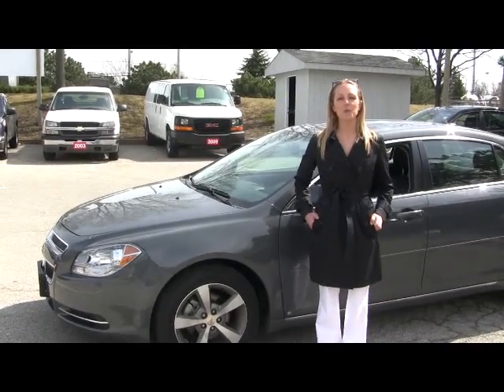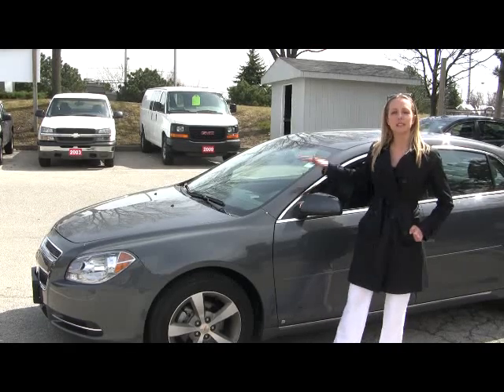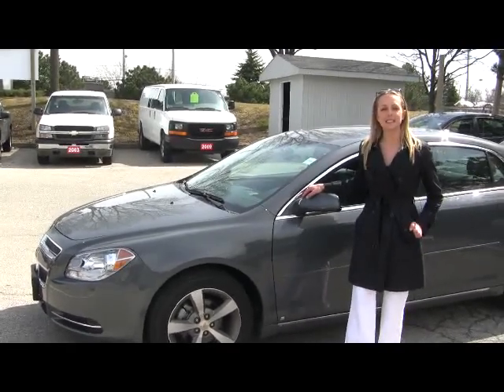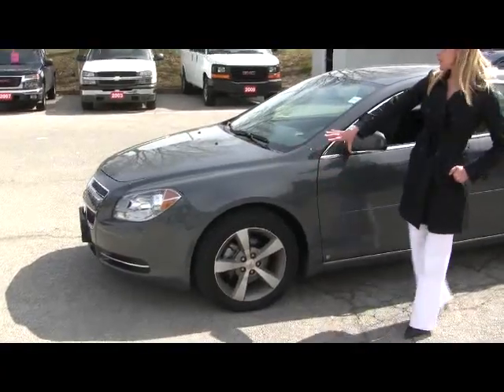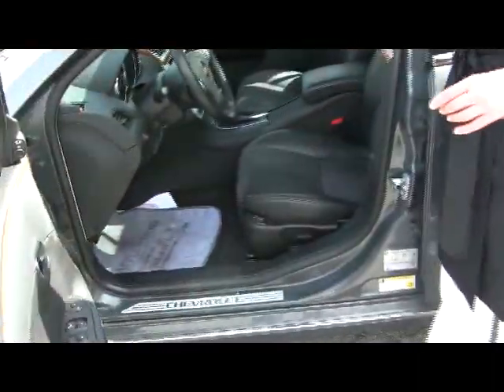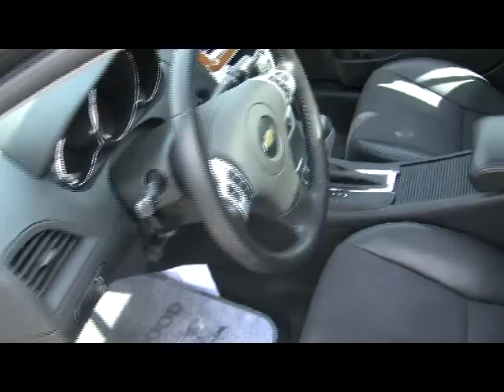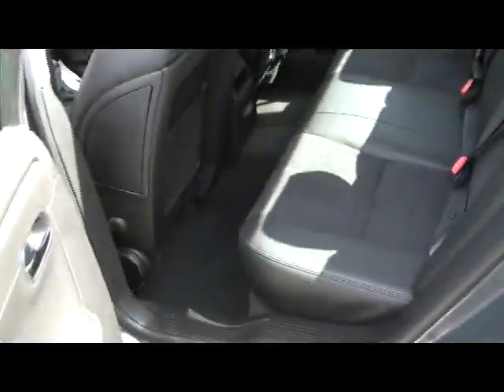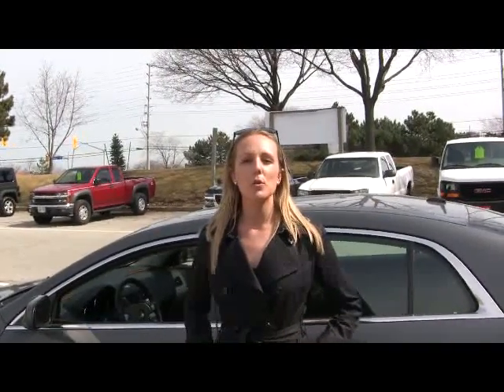2009 Malibu on HGAutoTV.com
Watch this VIDEO on the 2009 Malibu on this playlist to discover our USED car videos in TORONTO and learn why The HUMBERVIEW Group of dealers representing the CHEVROLET, BUICK, GMC, CADILLAC, NISSAN, CHRYSLER, JEEP, HYUNDAI, HONDA, DODGE brands is best place in TORONTO AND MISSISSAUGA Ontario to buy a new or used car truck SUV minivan crossover luxury or hybrid vehicle. CONGRATULATIONS YOURE NOT JUST BUYING AN AUTOMOBILE ANYMORE!